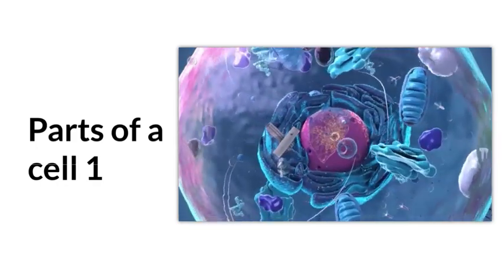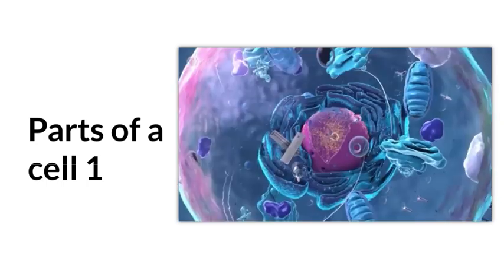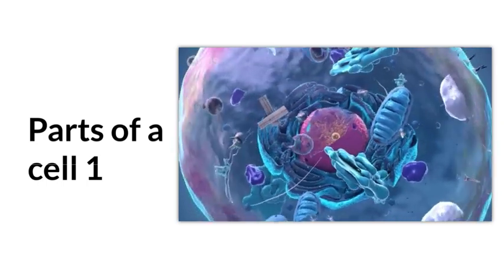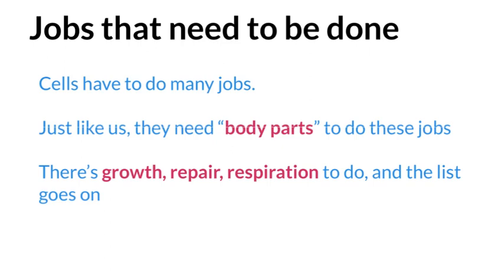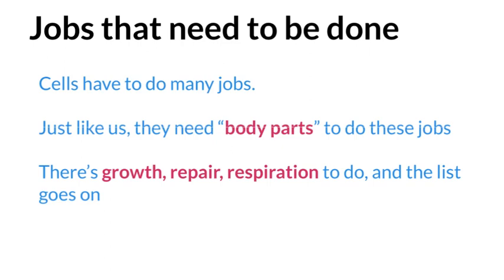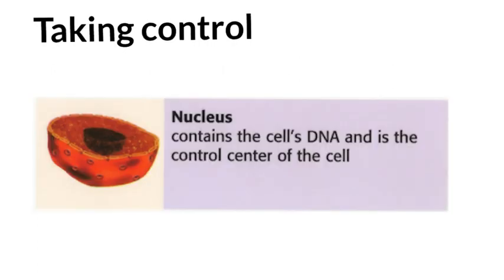Cell parts 1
An introduction to the parts of a cell.
We look at the basic parts - membrane, nucleus, mitochondria, ribosomes and cytoplasm for starters

00:00 Slide 1
01:09 Slide 2
01:32 Slide 3
02:41 Slide 4
04:00 Slide 5
05:06 Slide 6
05:53 Slide 7